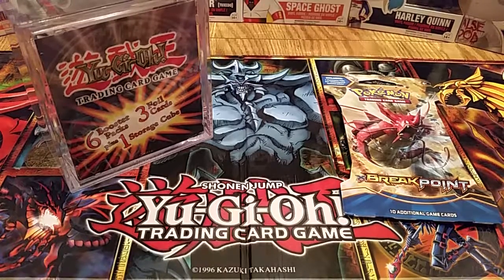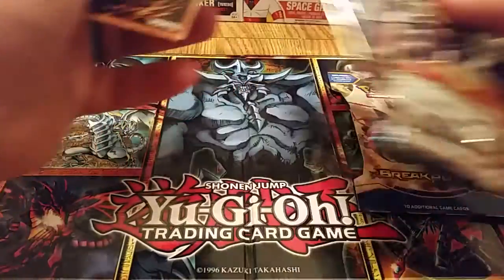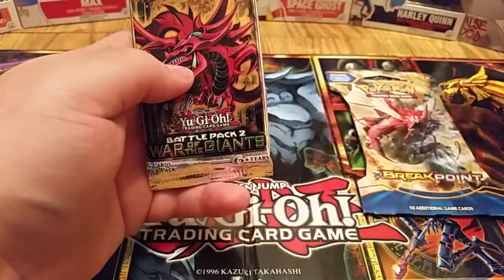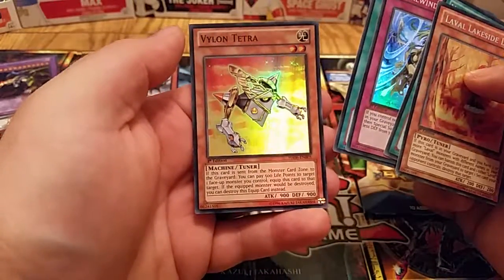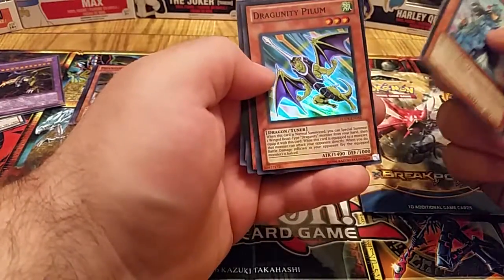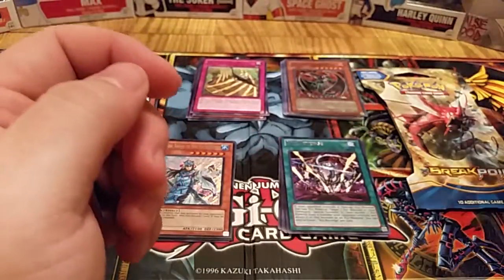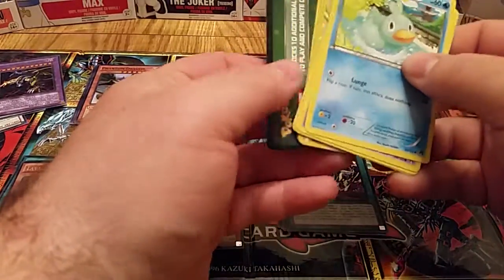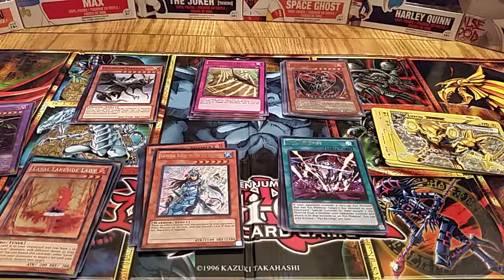Yugioh Booster Cube and Pokémon Break Point Booster Opening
Opening a Yugioh Booster pack cube from walmart and a Pokémon Break Point Booster pack. After finishing the video I realized I had 1 more pack of Hidden Arsenal left to open. Oops haha. Please leave any ideas for videos you'd like to see in the comments.